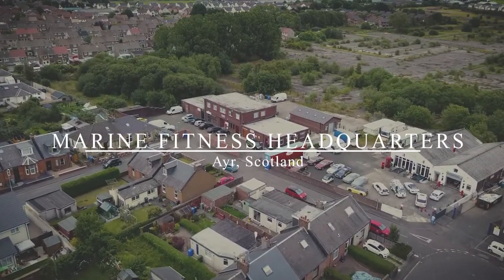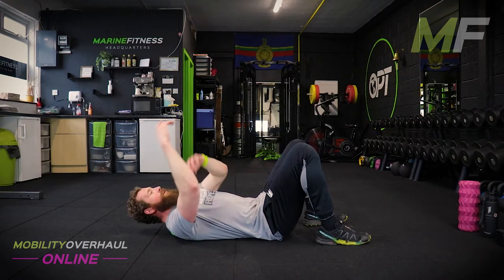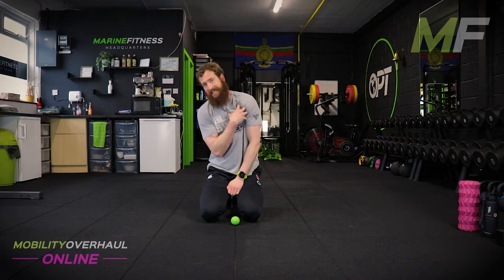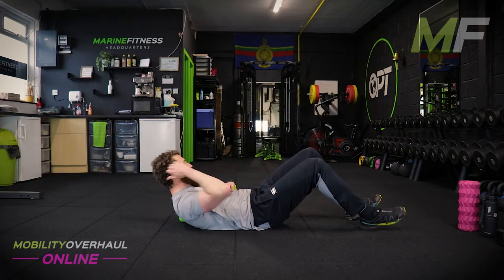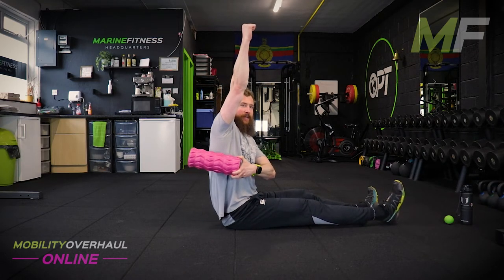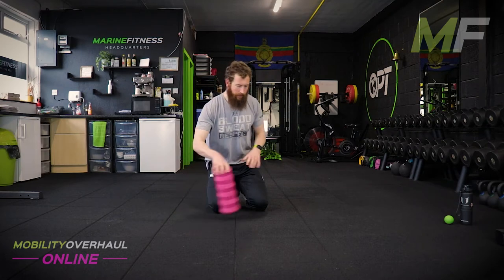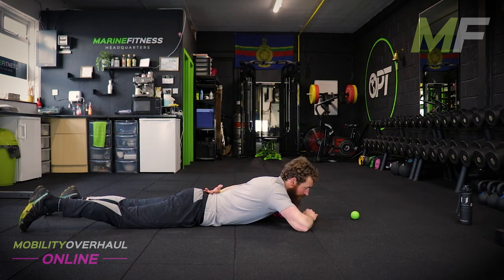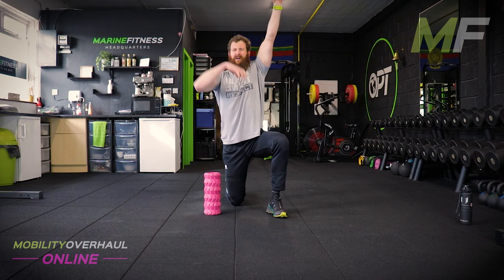Overhead Mobility: Upper Back, Chest and Shoulders | Mobility Overhaul #89 | Marine Fitness Live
👉Marine Fitness
🇬🇧🗡Former Royal Marines Commando
🏋‍♂Personal Trainer & Life Changer
🙋‍♂Making Average People Great
💪One Rep & One Step At A Time